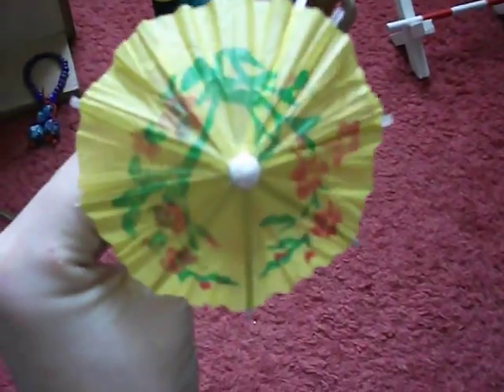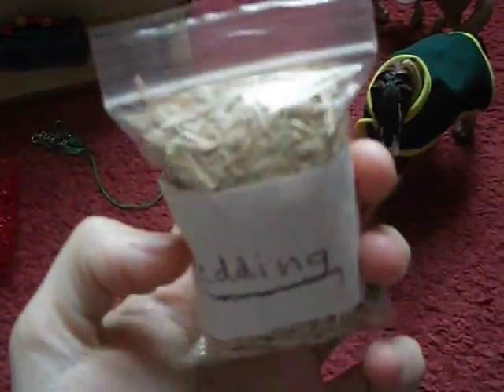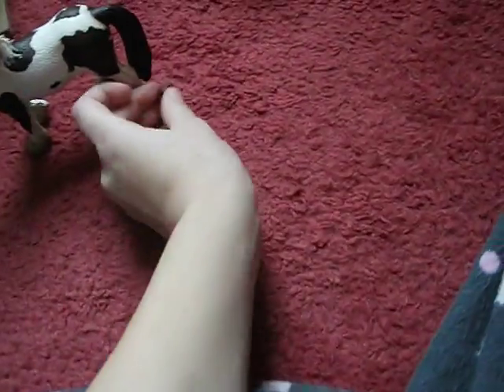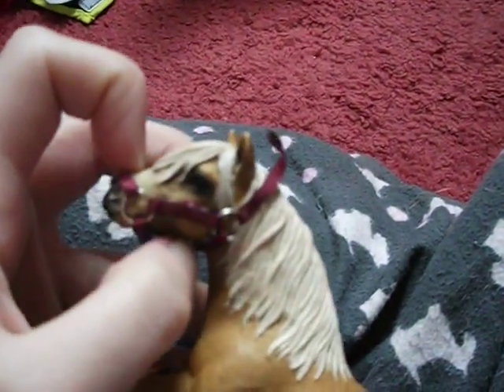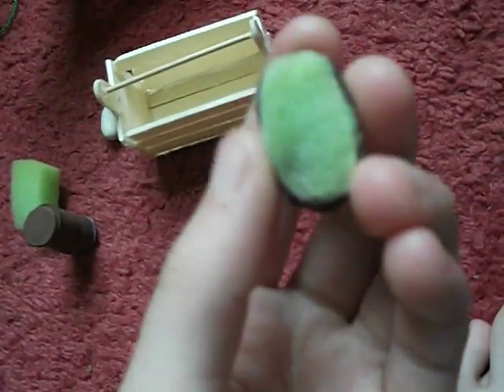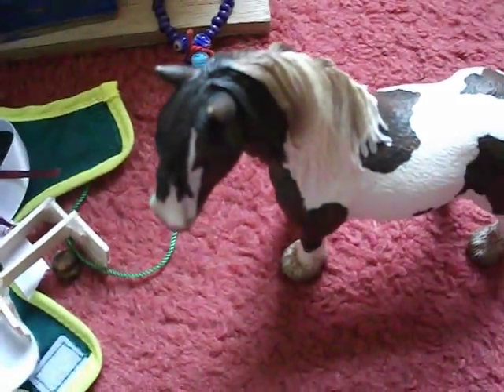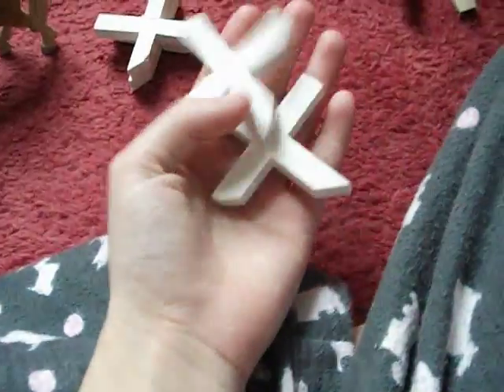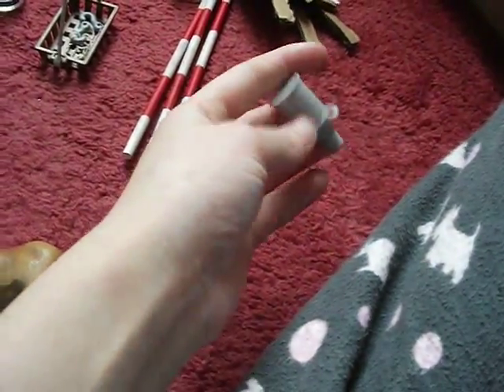Trade selections for breyergirl1414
if she doesnt want something which you do want just make an offer but sale only unless it's breyergirl1414